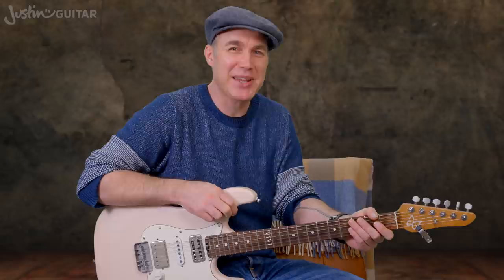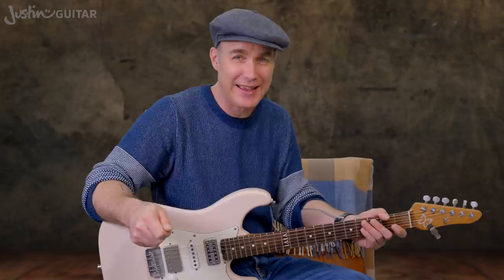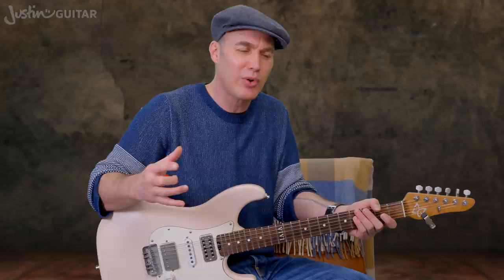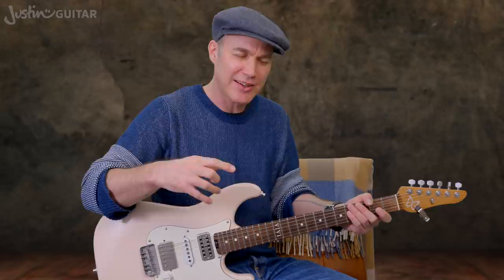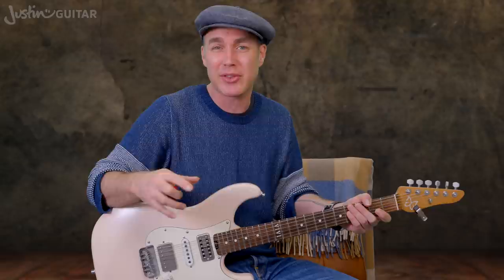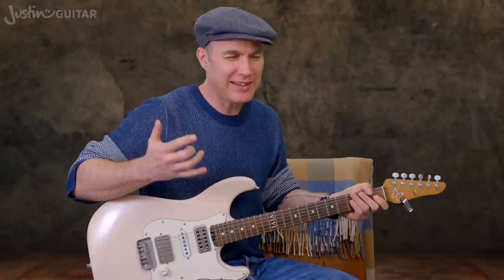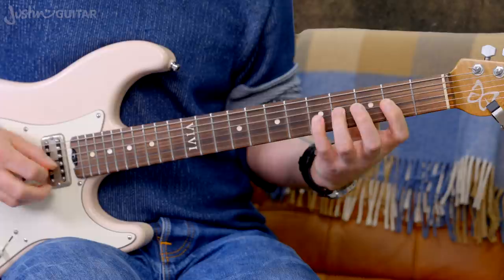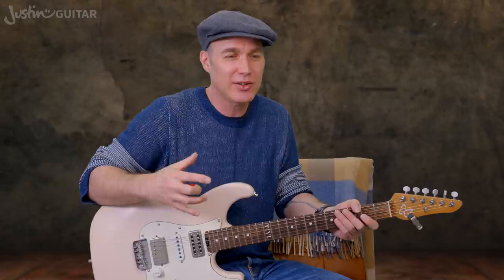One Finger Solos: The Key For Melodic Scales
👉 Make Music Out of Scales In this lesson, we'll talk about 4 things you probably got wrong about playing scales. We'll learn an effective exercise to correct common 'mistakes.' This lesson will make you a better improviser, and you'll finally be able to make music out of scales.

Video Chapters
00:00 Lesson's Intro
00:30 Tip 1: Make Your Solos Sound Interesting
02:15 Tip 2: Explore The Scale
03:10 Tip 3: Sound More Melodic
04:08 Tip 4: Vertical vs Horizontal Scale Playing
05:08 How to NOT play scales
06:02 Start improvising with scales
07:48 Scales on Guitar: Mistakes to avoid!